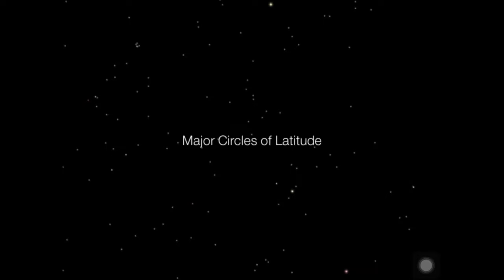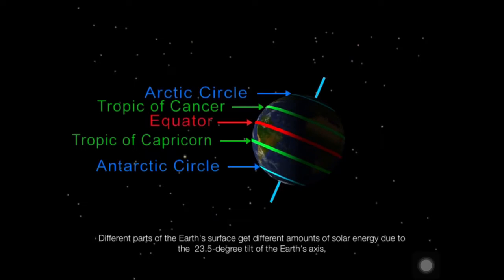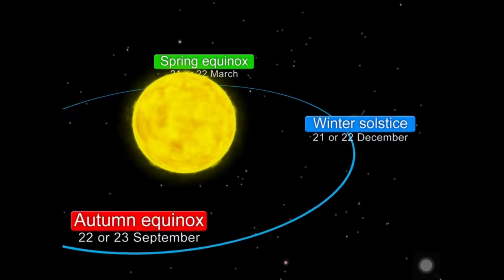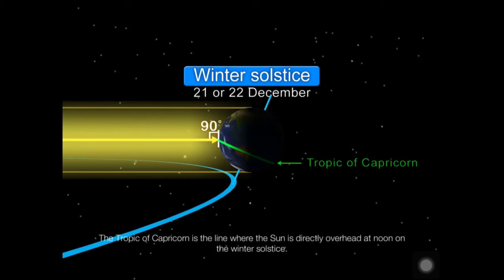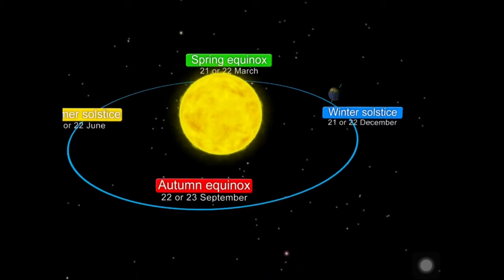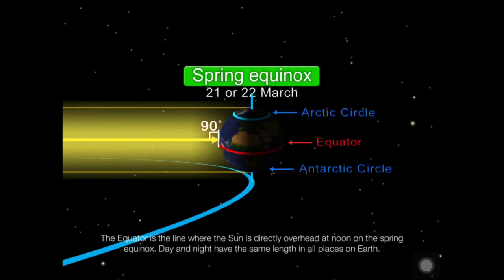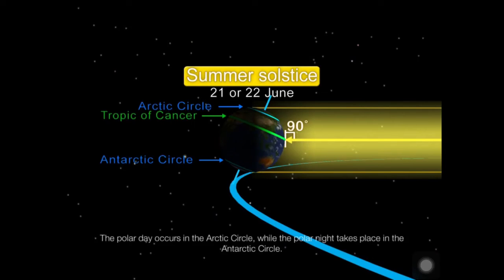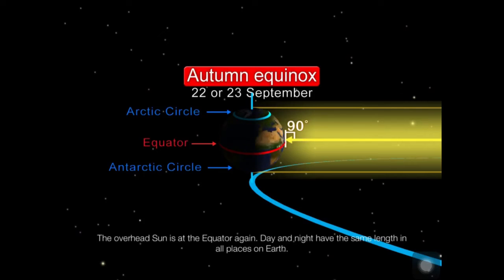Longitude and Latitude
If you don't know what the Major Circles of Latitude are, this video will till you.